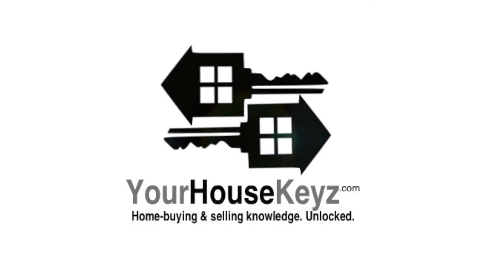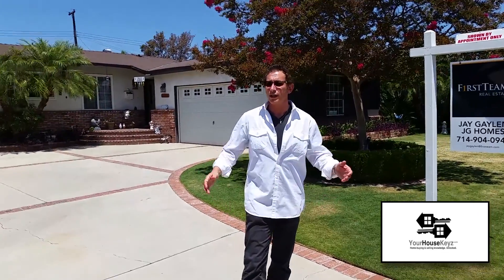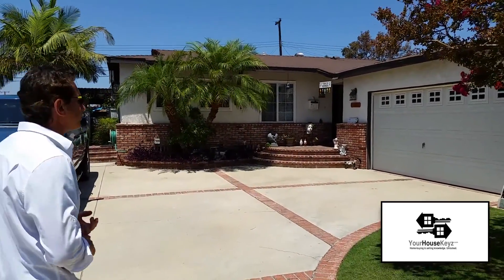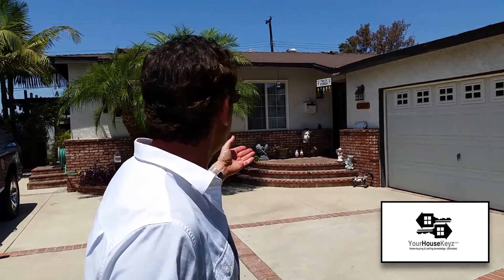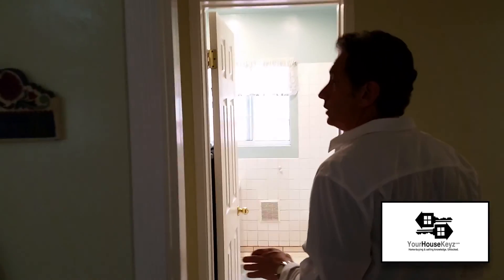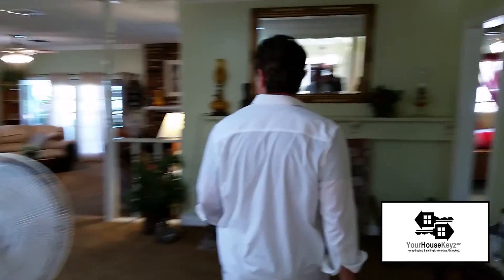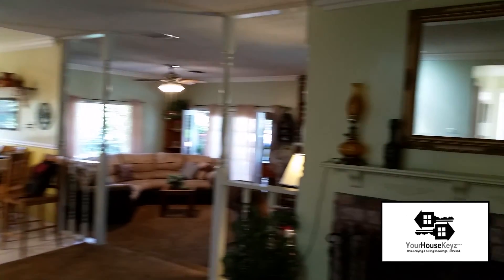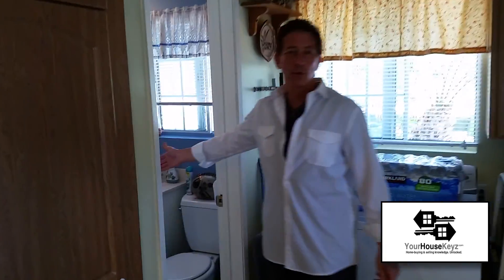313 Twilight, Placentia, CA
This beautiful home on 313 Twilight in the City of Placentia is our latest listing. It has 4 bedrooms, 1.75 baths, pool, solar (owned not leased), duel pain windows,  two fire places and much more